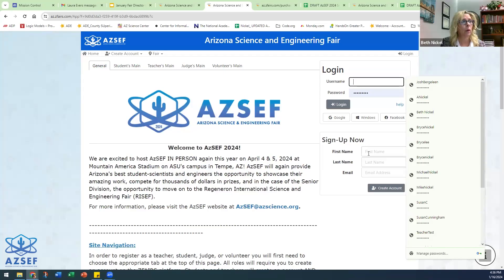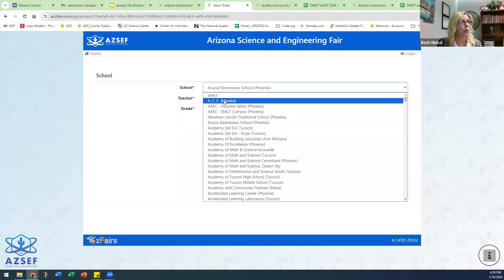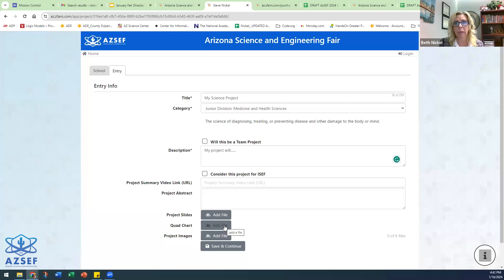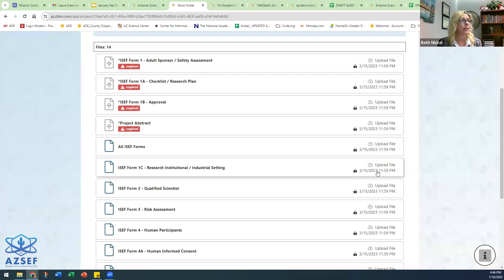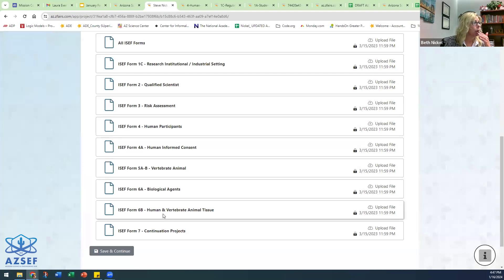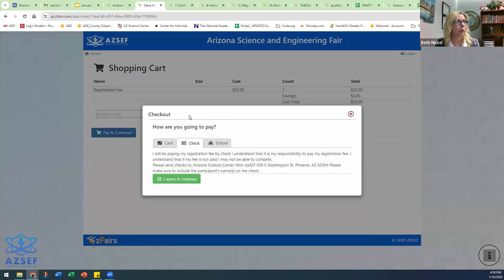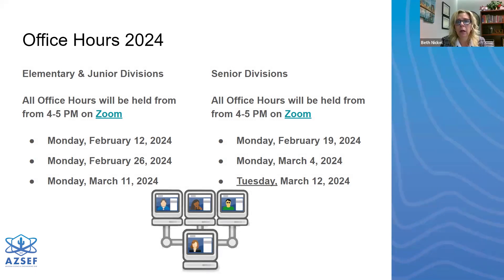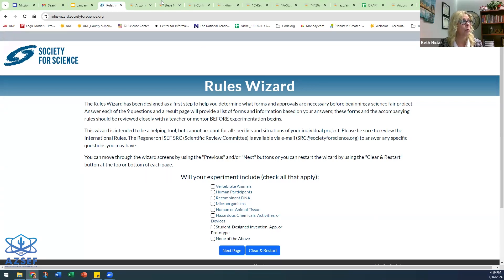AzSEF Student Registration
It's time to register for AzSEF 2024!

All school, homeschool, district, county, and regional fairs must be completed by March 9, 2024 so projects can be registered with AzSEF. No project registrations will be accepted after March 15, 2024. Projects requiring scientific review committee/IRB approval must be approved before research begins.